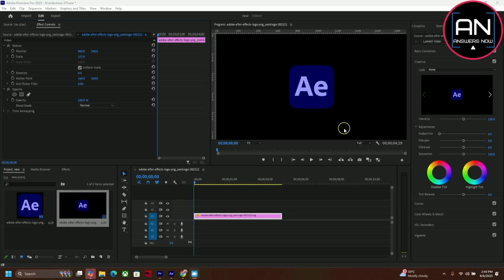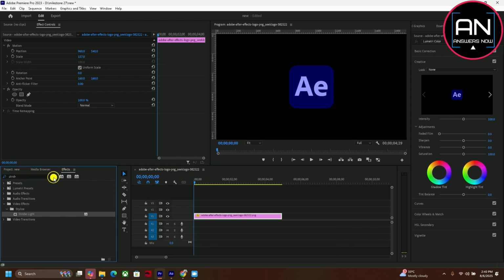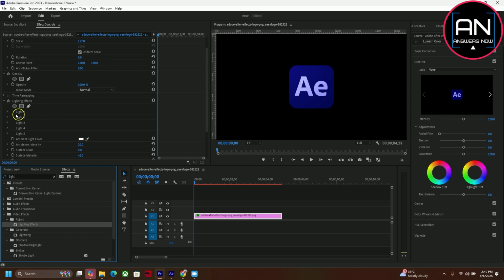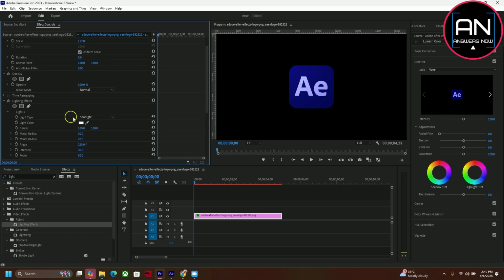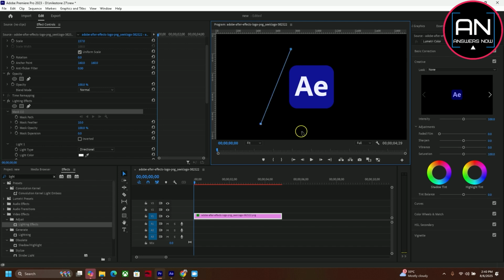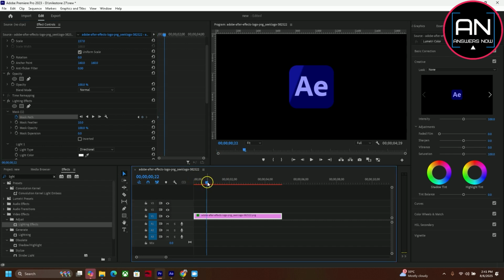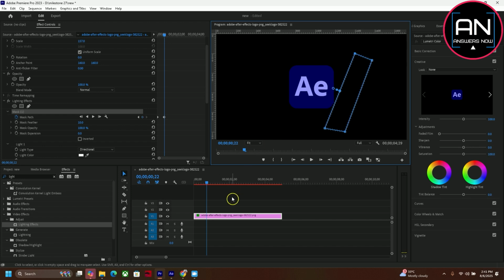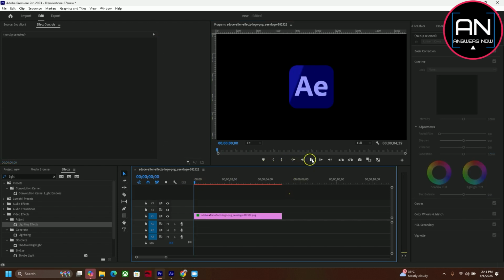How to Make a Shine Effect in Premiere Pro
In today's video i'm going to show you how to make a shine effect in premiere pro, easy and simple tutorial to follow.